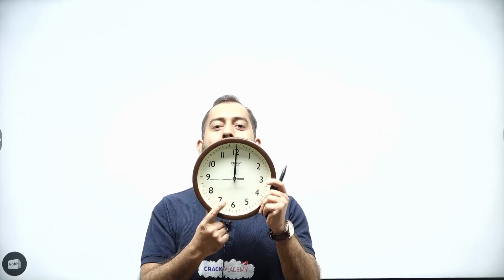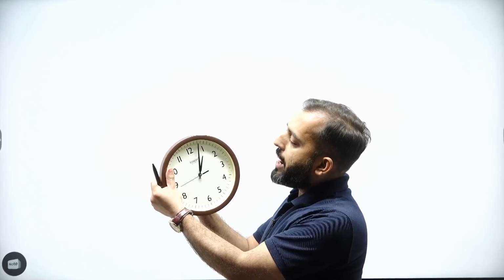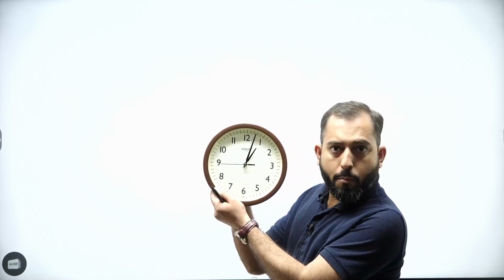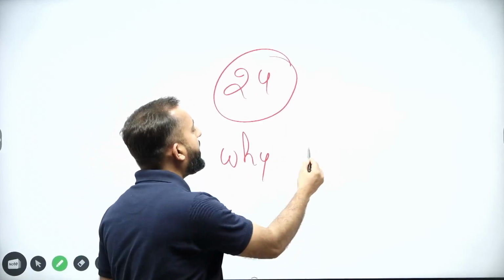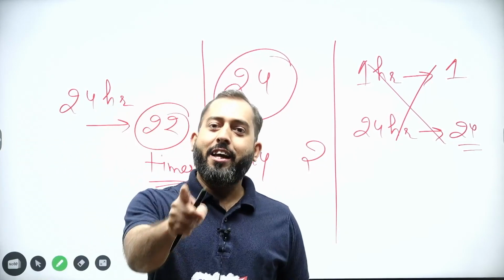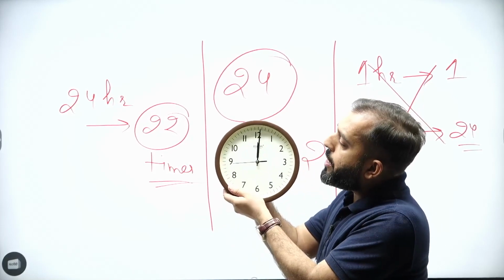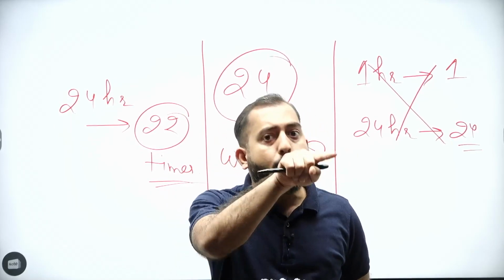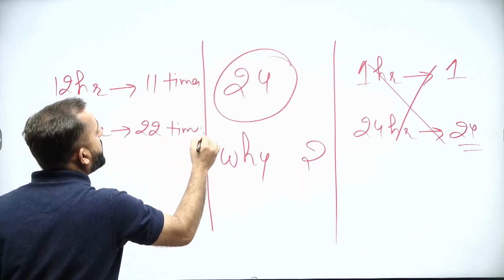Helpful Reasoning Tips # Coincidence of Hands #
*Welcome to Crack Academy*
Get ready to embark on an illuminating journey into the world of logical reasoning in Lecture 1 of our "Helpful Reasoning Tips,". In this video, we will discuss the intriguing concept of the Coincidence of Hands.

*To watch the full lectures, Download and explore the Crack Academy App.*